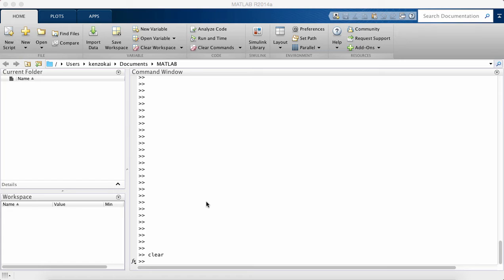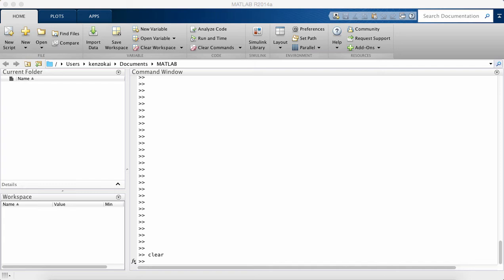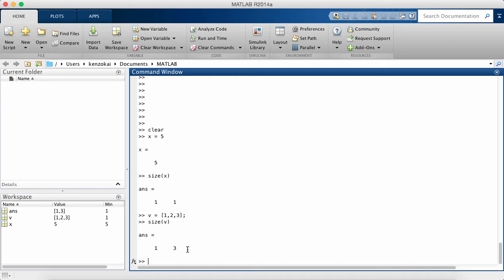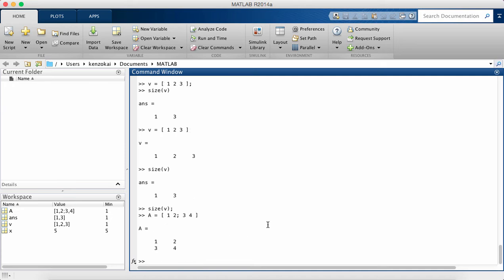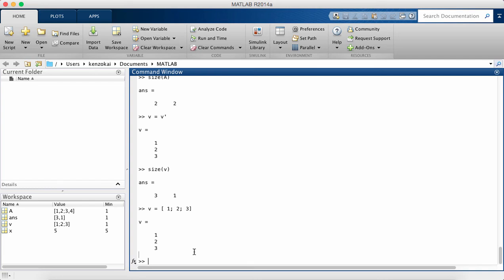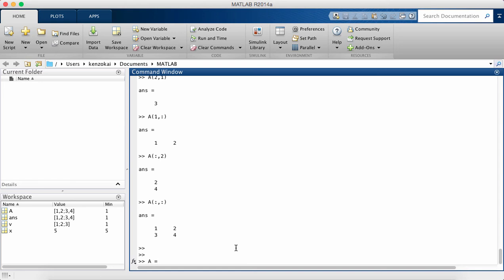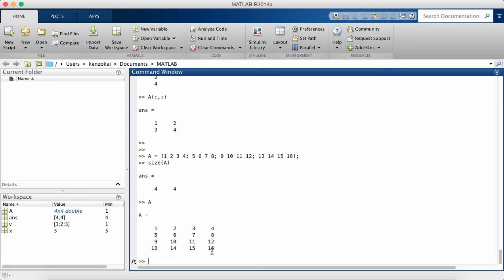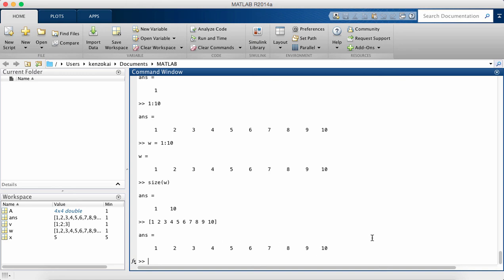Matlab Basic Syntax